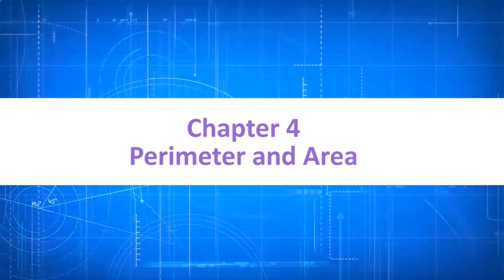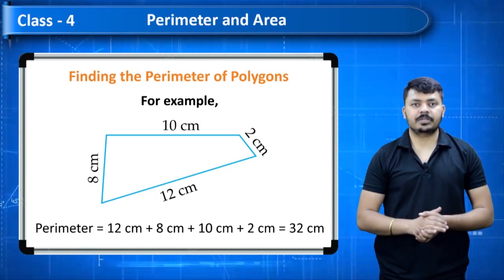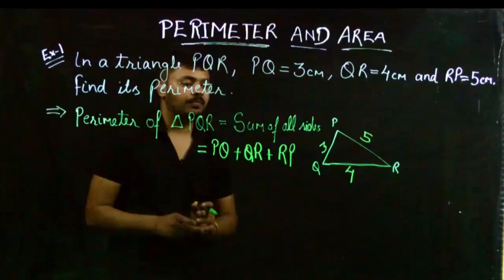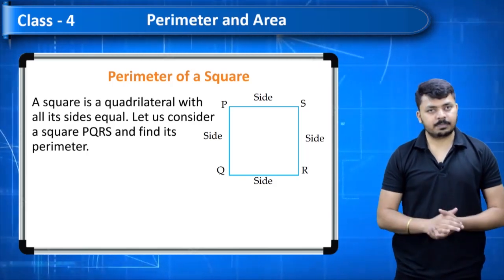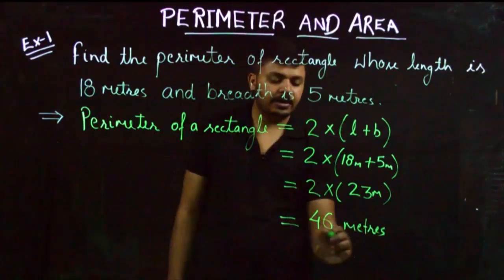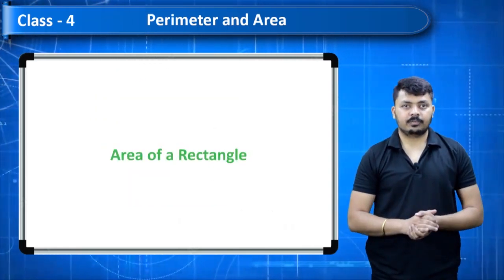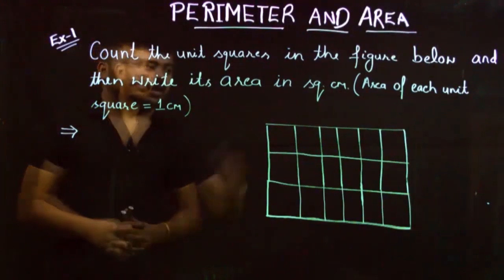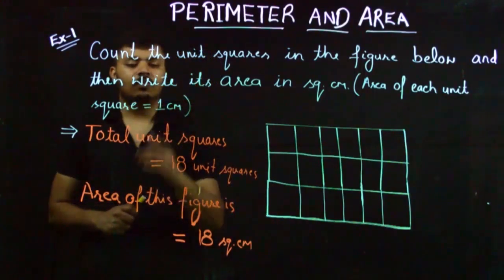Delight Math Class 4 Chapter 4 Perimeter and Area